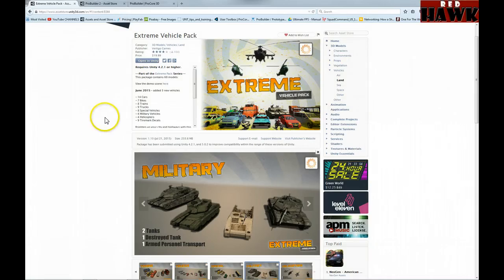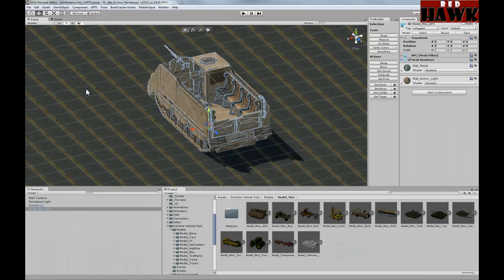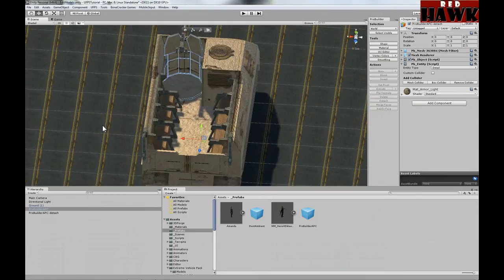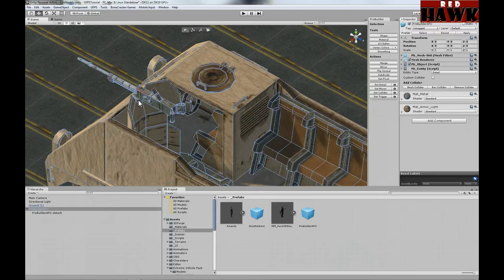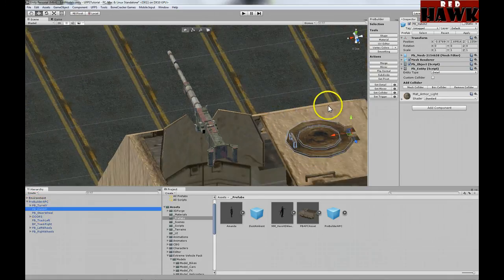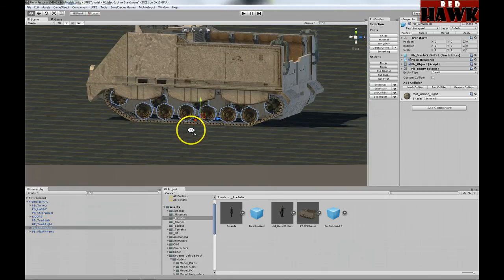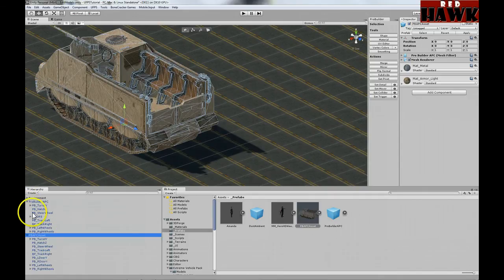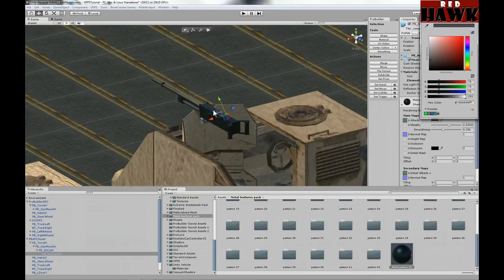Probuilderize a Unity Asset - Extreme Vehicle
Sometimes there is an aspect of an awesome model that doesn't fit your specific needs.  Therefore, this video covers editing a Unity Asset from the Asset Store using ProBuilder.  I really like all the ProCore tools, so I'm showing how to use one feature of Probuilder here.